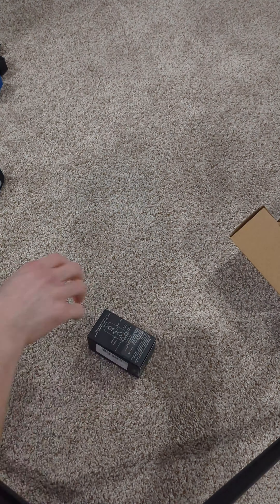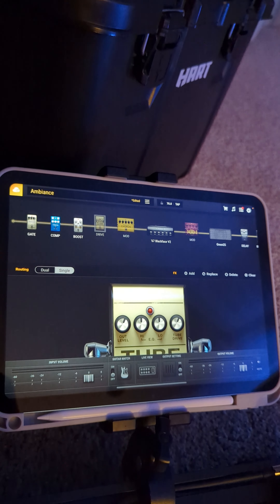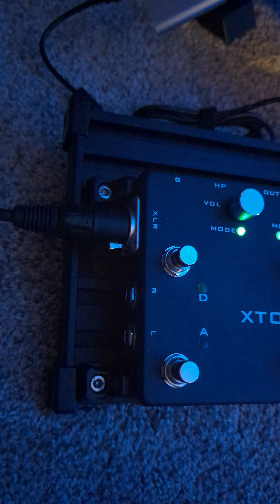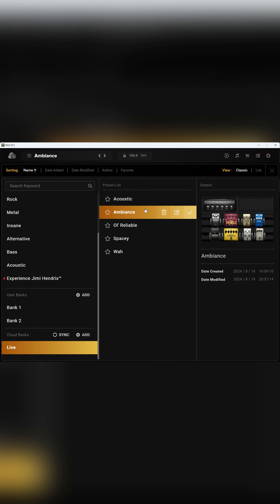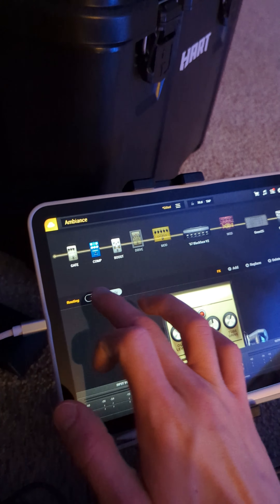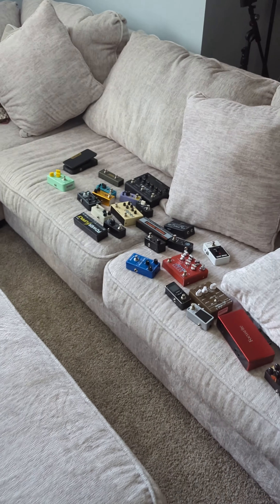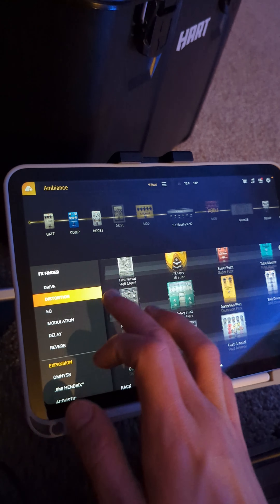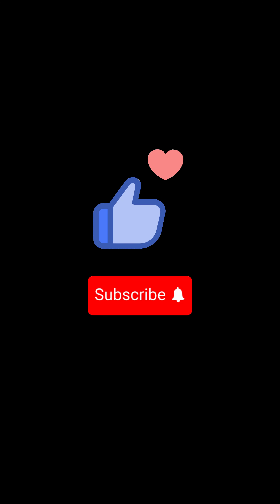Going over my current pedalboard!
Going over my current pedalboard while waiting on new parts.